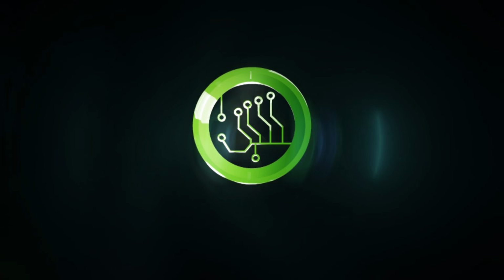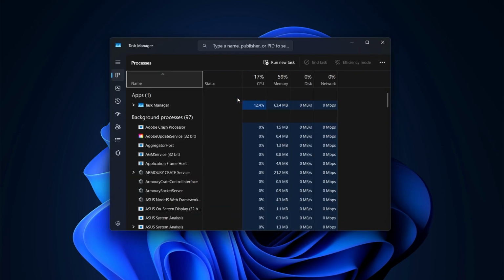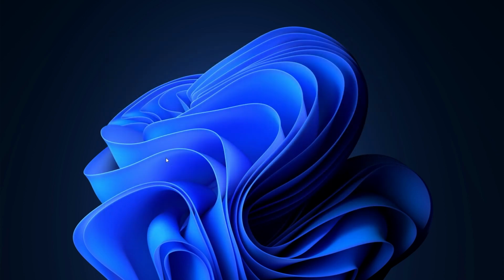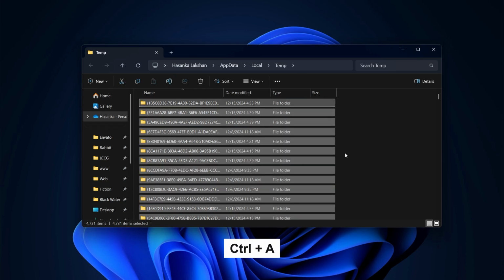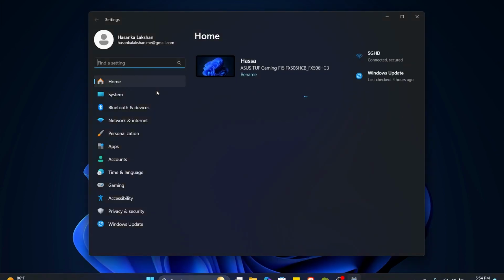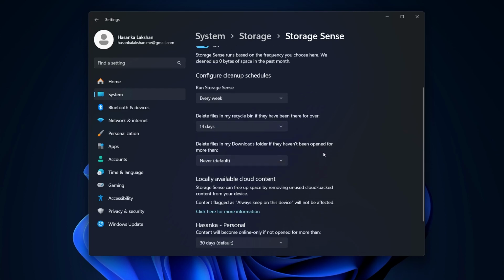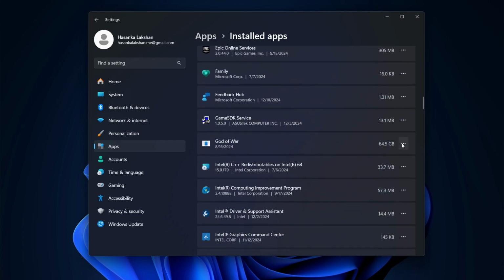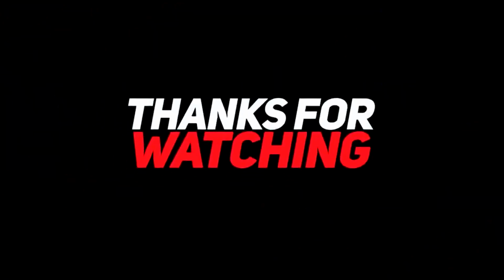Speed Up Your Windows PC in 3 Minutes !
🚀 Speed Up Your Windows PC in Just 3 Minutes! 🚀

Is your Windows PC running slow? Don't worry! In this video, I’ll show you 5 simple yet powerful tips to boost your computer's performance instantly. No advanced skills or extra software required—just easy steps that anyone can follow.

🔧 What You'll Learn in This Video:
1️⃣ How to disable unnecessary startup programs
2️⃣ How to clear temporary files cluttering your system
3️⃣ How to free up space using Storage Sense
4️⃣ Uninstalling unused apps for better performance
5️⃣ Optimizing your PC with a quick restart

💡 Boost your PC’s performance and save time with these quick fixes!

✨ Timestamps
00:00 – Introduction
00:16 – Disable Startup Programs
00:54 – Clear Temporary Files
01:34 – Enable Storage Sense
02:16 – Uninstall Unused Apps
02:43 – Restart Your PC